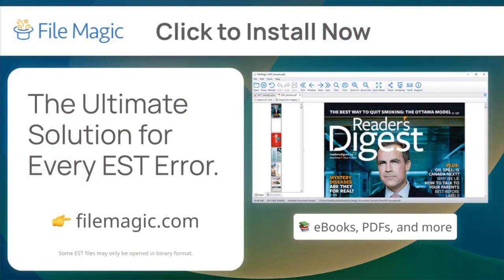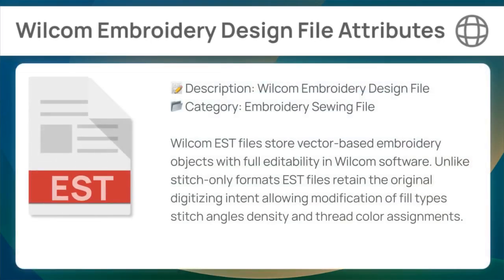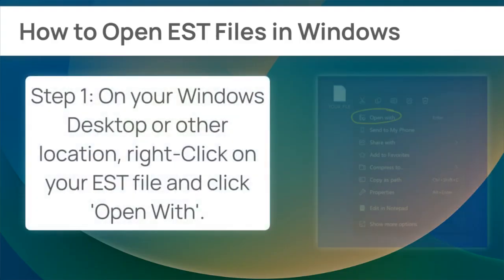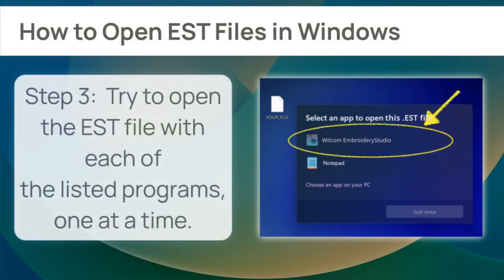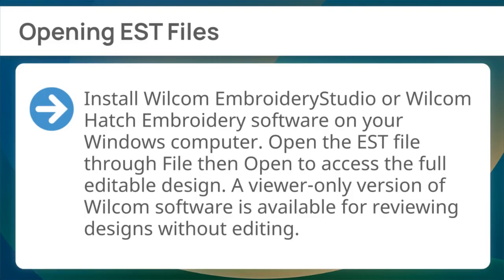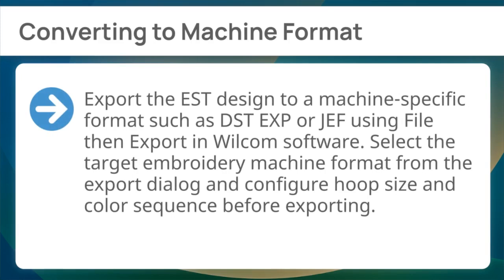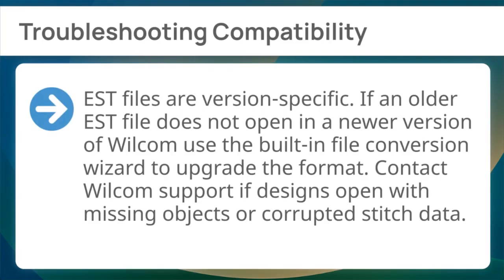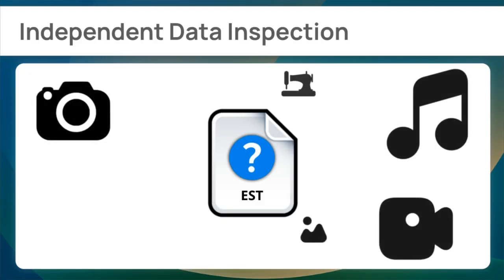How to Open EST Files (Wilcom EmbroideryStudio)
Having trouble getting Wilcom Embroidery Design File to open? I’ll explain how to open, preview, and repair EST files on Windows—even when the format isn’t recognized.

EST files are native embroidery design files for Wilcom EmbroideryStudio and Wilcom Hatch software. They contain full embroidery data including stitch paths thread color information object properties and digitizing parameters in Wilcom's proprietary format.

Wilcom EST files store vector-based embroidery objects with full editability in Wilcom software. Unlike stitch-only formats EST files retain the original digitizing intent allowing modification of fill types stitch angles density and thread color assignments.

▶ Here’s What I’ll Cover:

- Reset incorrect EST file association settings
- Converting to Machine Format
- Troubleshooting Compatibility
- Fix Windows problems that keep EST files from opening
- See where the EST file format came from
- Find out what type of data the EST file holds
- See which programs can open this EST file type
- Opening EST Files

▶ Applications for EST:

Wilcom EmbroideryStudio (Wilcom)

🛠️ Troublehsooting Steps:

1️⃣ Opening EST Files

Install Wilcom EmbroideryStudio or Wilcom Hatch Embroidery software on your Windows computer. Open the EST file through File then Open to access the full editable design. A viewer-only version of Wilcom software is available for reviewing designs without editing.

2️⃣ Converting to Machine Format

Export the EST design to a machine-specific format such as DST EXP or JEF using File then Export in Wilcom software. Select the target embroidery machine format from the export dialog and configure hoop size and color sequence before exporting.

3️⃣ Troubleshooting Compatibility

EST files are version-specific. If an older EST file does not open in a newer version of Wilcom use the built-in file conversion wizard to upgrade the format. Contact Wilcom support if designs open with missing objects or corrupted stitch data.

Timestamps:

00:00 - EST File Details
00:26 - EST Files 101
00:42 - EST File Format Anatomy
00:59 - Software for EST
01:18 - Loading EST Files
01:43 - Fix Broken EST Files
02:44 - Universal File Openers